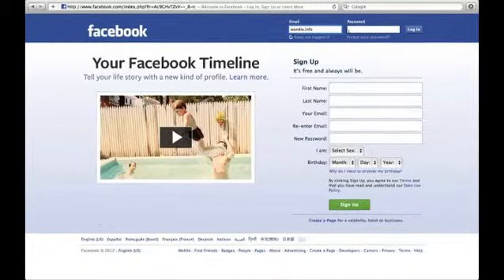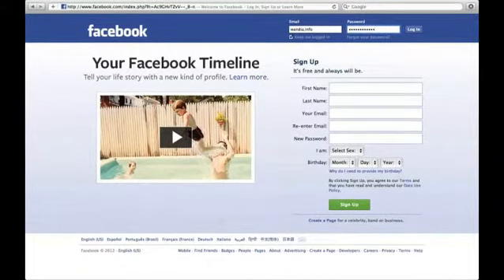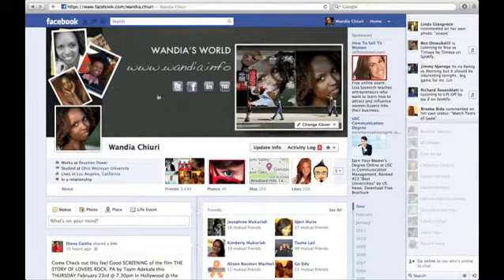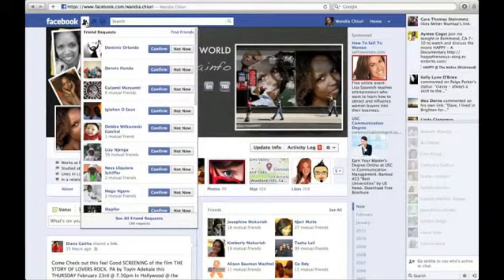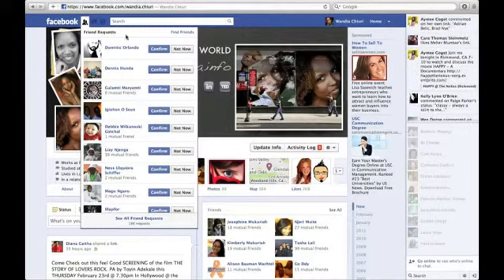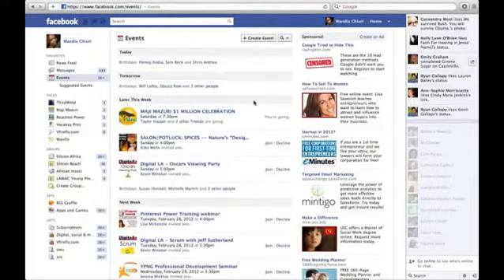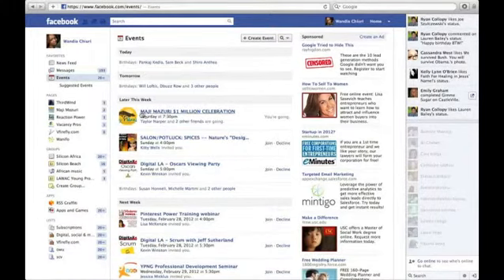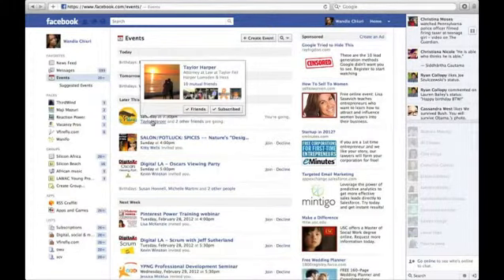Plantar Fasciitis Exercises And Stretches | Planters Fasciitis Taping | Plants Vs Zombies Song Mp3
Hi this is Yolanda Vanveen from vanveenbulbs.com. And in this segment we're going to learn about how to plant sunflowers. So there's different ways that you can buy your sunflowers. A lot of times you buy them in containers already growing and when they're already growing you really don't have too much but turn around and transplant that pot right into the ground. So just make sure that it gets enough sun. That's the key; it's got to have full hot sun. Sunflowers will not do well in the shade. When you purchase a sunflower in a pot they're easy, you just transplant them. You can leave them in the pot or you can put them right into the ground either way but make sure that you leave the dirt around the root so that they don't get too dried out. When you're growing sunflowers from seed there's a lot of easy tricks that you can do. The easiest way that I found to grow seeds is to take the container and open it up. Then take a napkin or a paper towel and put some seeds into there. And once you've got them into the middle kind of spread them out just a bit because you don't want to be too crowded and then I double it up, and I'll wet that down and then put it into a plastic bag. And leave it in the house in a warm spot. So the best time to do this is April or May of every year. You can also grow a second crop of sunflowers into the summer. So you can start another crop of them in July and August as well. But the first crop I usually start in April, May and I give it water, put some water in it and leave it just in a drawer. And then I'll check on it every couple days and eventually the little seed will start growing, and you'll see just a little sprout. And it is at that time I take the sprouts and I put them right into the ground. And make sure the green is out of the ground and the roots are covered, and I just cover them up. And they will grow very quickly from there. You just put some seed starter mix in here and sprinkle just a few seeds in each one. And give it lots of water and make sure to mist it. Don't just pour water on it, the key is to mist the starter, mist the seeds and they'll start growing. And once they get a pretty good root base then I'll turn around and plant them in the ground. Either way I've had great success with sunflowers. I've put them right into the ground before and I didn't even start them ahead of time, and they've grown well. These came in from the neighbor's yard. The birds brought them or they just flew over here. Either way they're so easy to grow and such a rewarding plant.